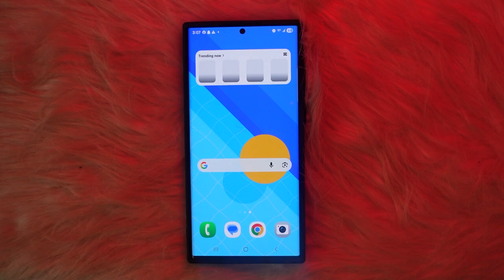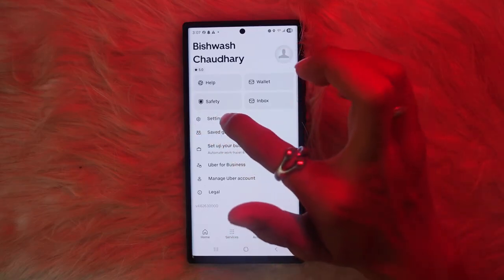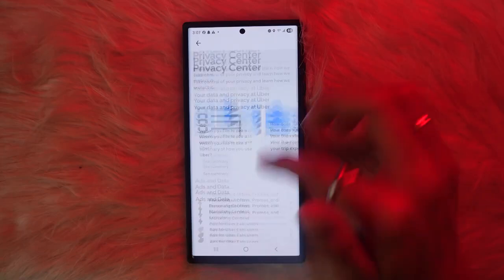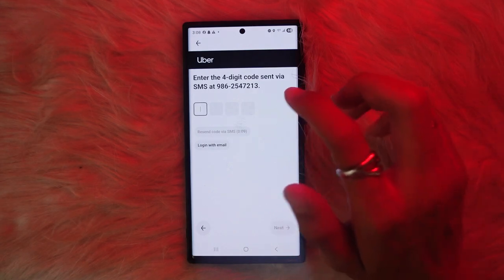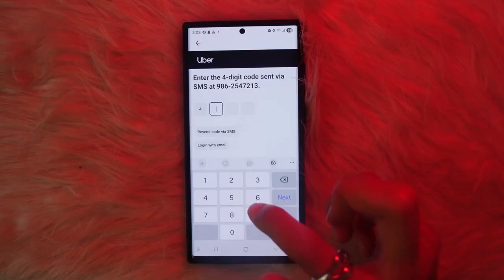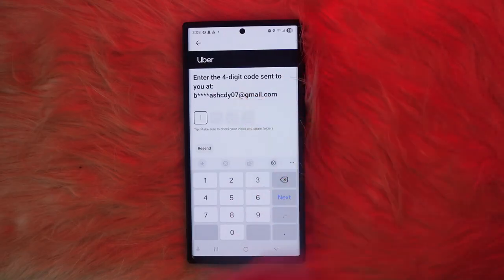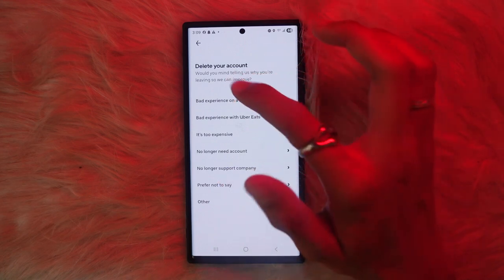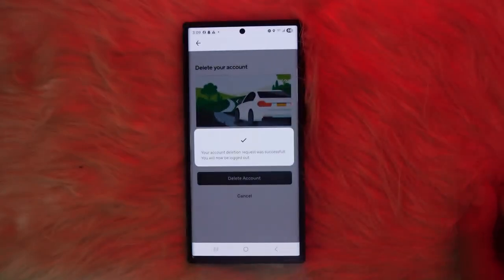How to Delete Uber Account | Step-by-Step Permanent Deletion Guide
Want to permanently delete your Uber account? In this video, you'll learn how to delete your Uber account with easy, step-by-step instructions.

This beginner-friendly tutorial explains how to sign in to your Uber account, access your Privacy or Account settings, request permanent account deletion, verify your identity, understand Uber's account deactivation waiting period, cancel any active Uber One membership if necessary, download your account data before deletion, and learn what happens to your ride history, payment methods, and account information after deletion. Whether you're using Uber on Android, iPhone, or the web, this guide will help you permanently remove your account safely.

In this video, you'll learn:
• How to permanently delete your Uber account
• How to request account deletion
• What happens after deleting your Uber account
• How to cancel Uber One before deletion
• Best tips before permanently removing your account